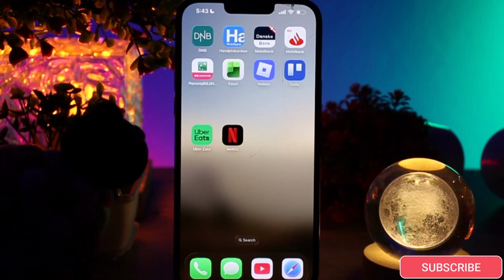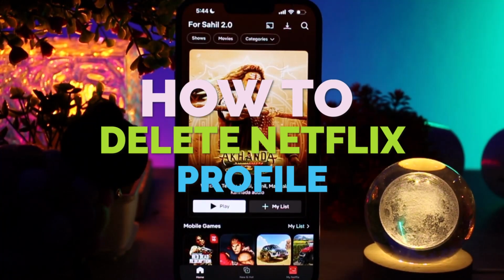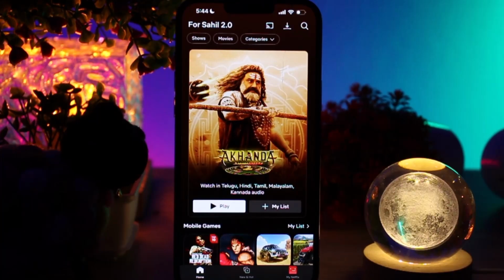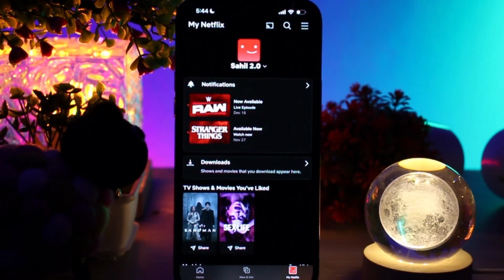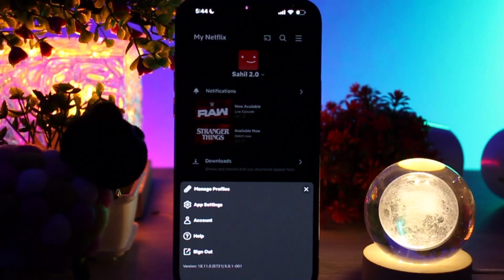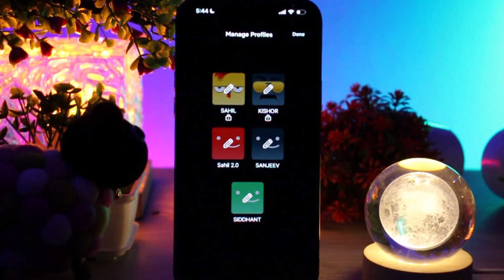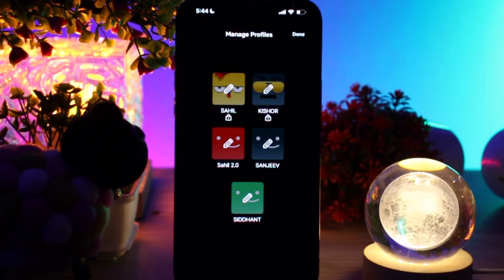How to Delete a Netflix Profile Step by Step - Here's How You Can Do It // 2026 Edition